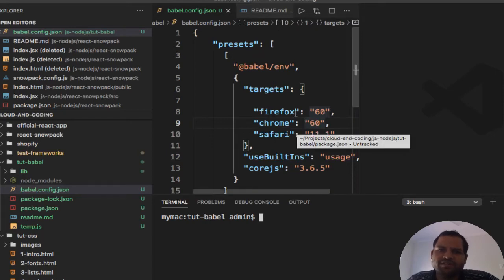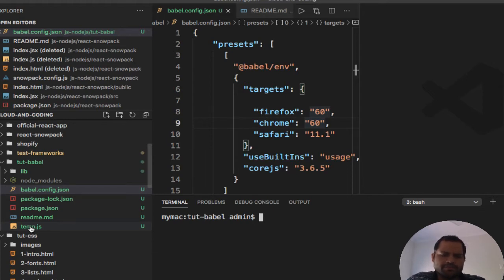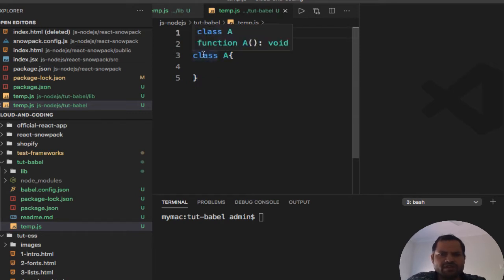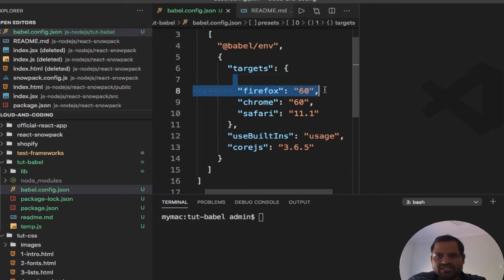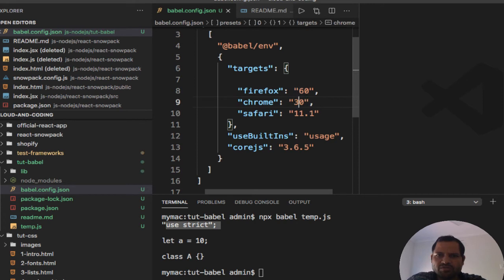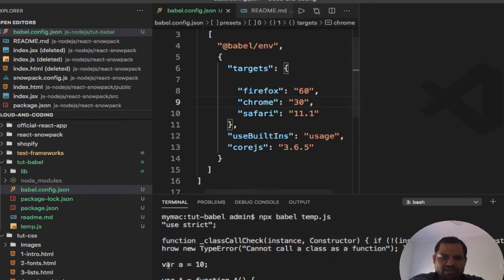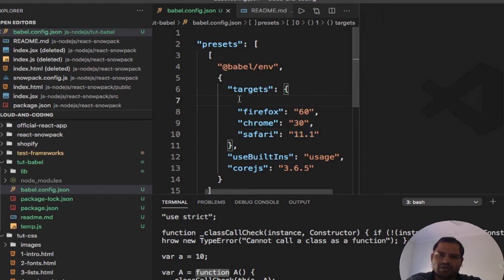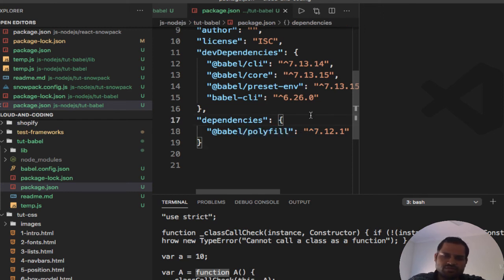Babel - Transform Modern JavaScript to Old syntax and run on older browsers